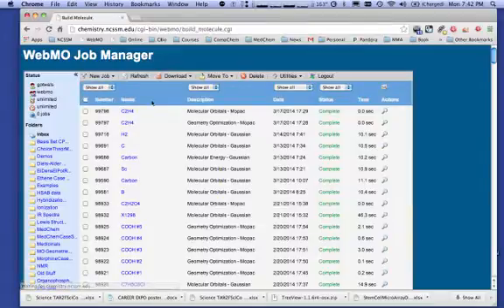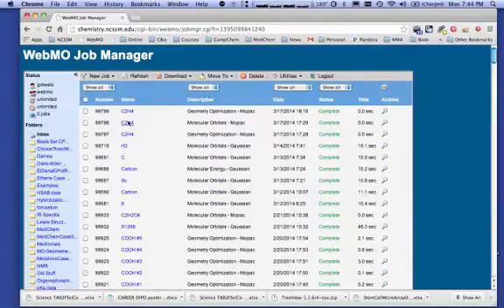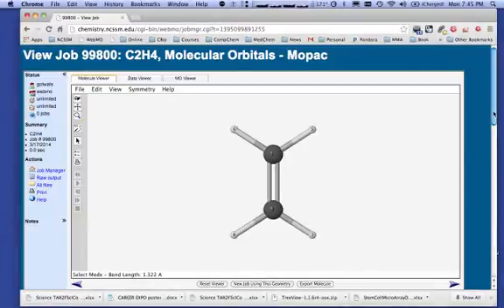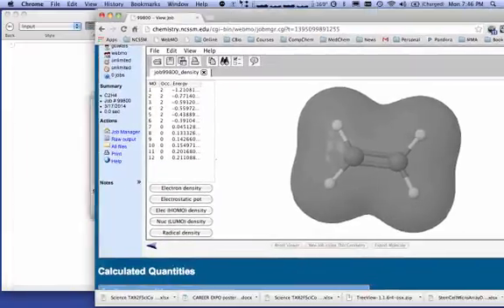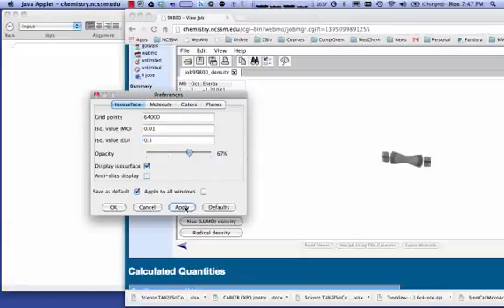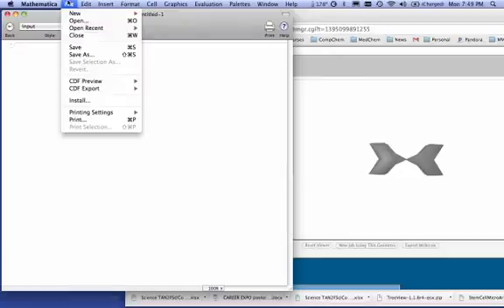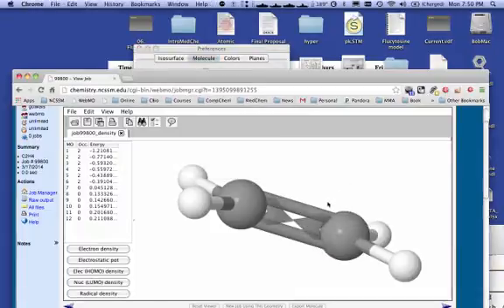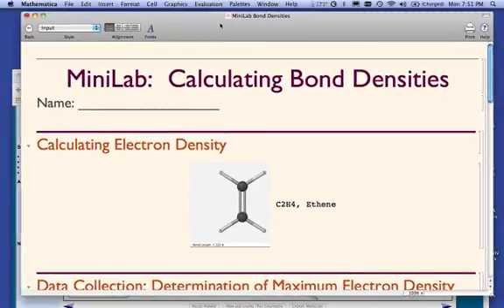Bond Densities Data Collection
This 10-minute podcast shows you how to collect electron density and bond length data for the Bond Densities MiniLab